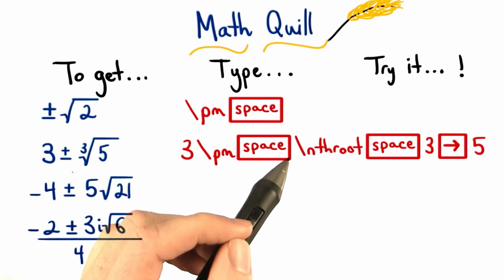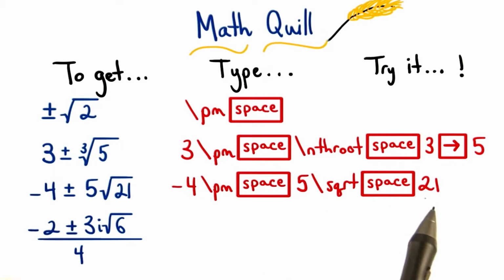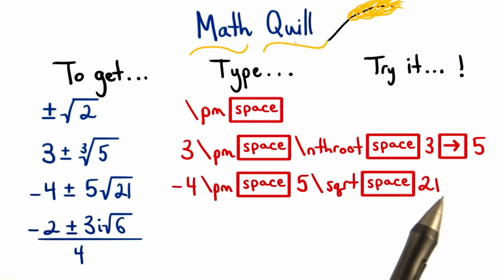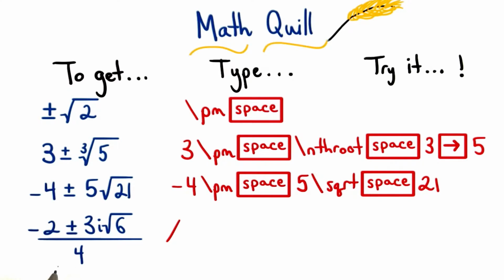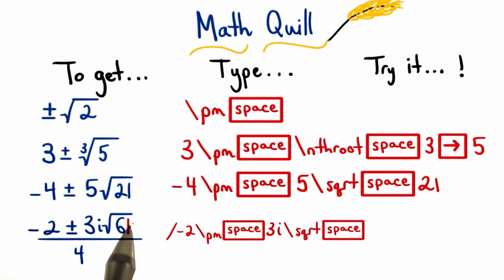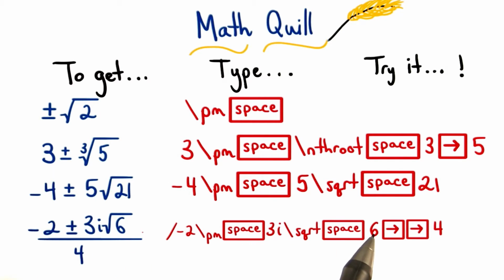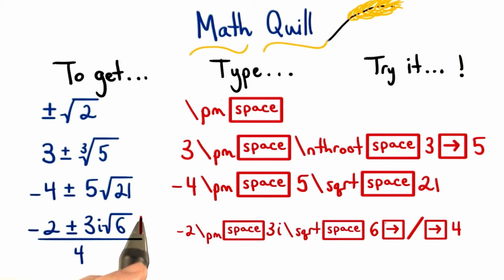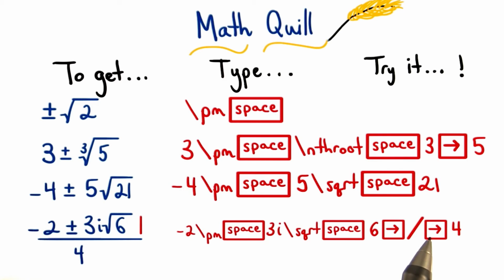Math Quill Plus or Minus Sign - Visualizing Algebra